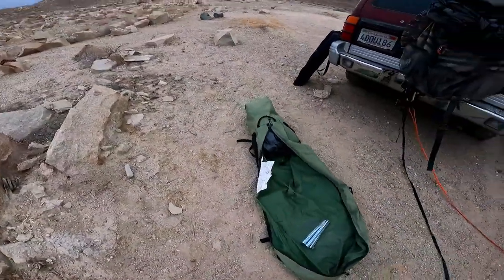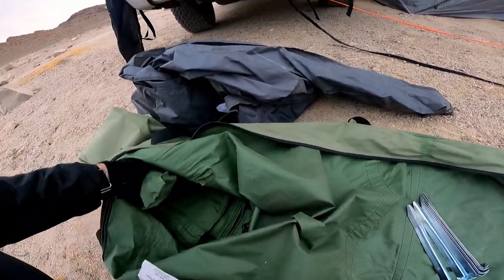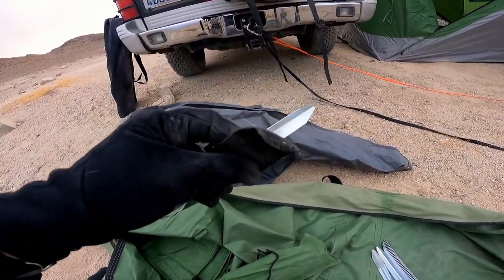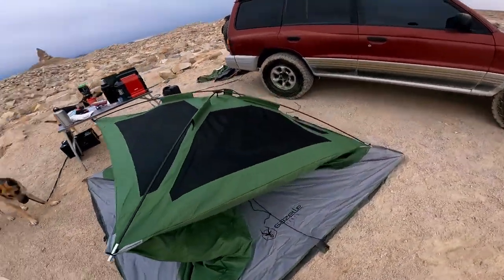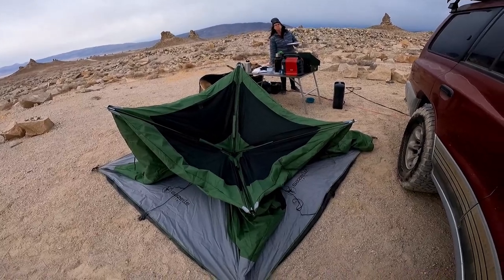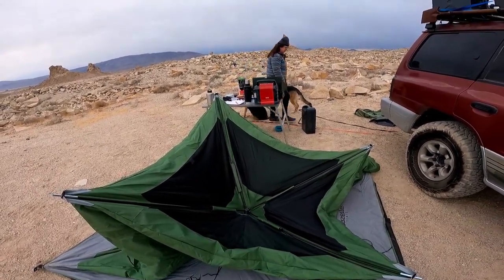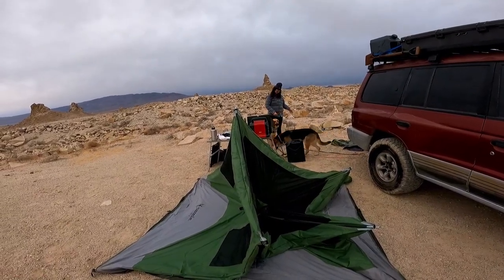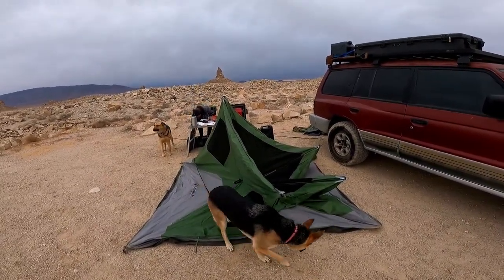Gazelle T4 tent issues on windy night - broken tent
We love the tent but setting up on a windy night has its challenges. I highly recommend upgrading the tent stakes or getting the Overland version which has better tent stakes, a footprint, and a waterproof bag.